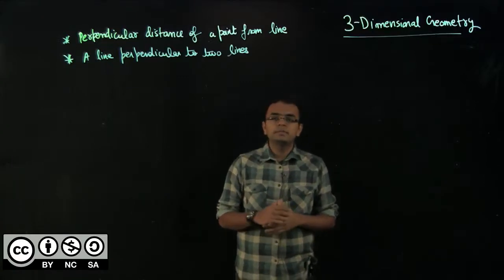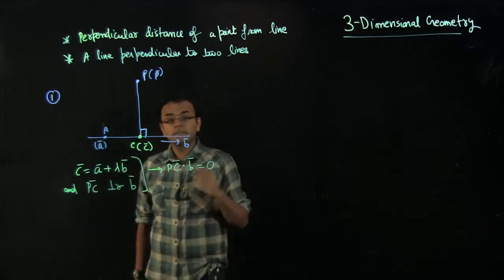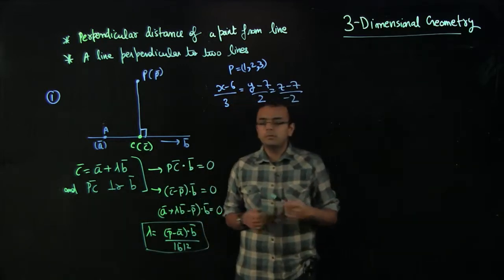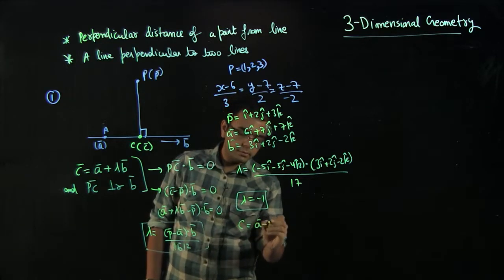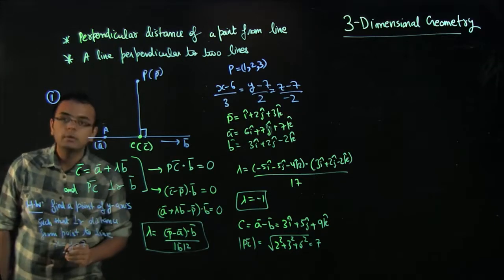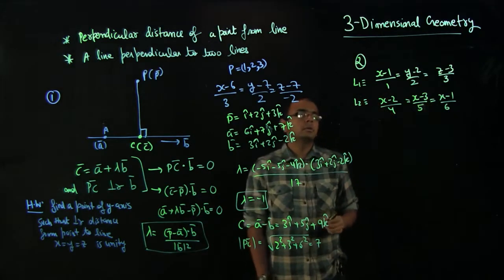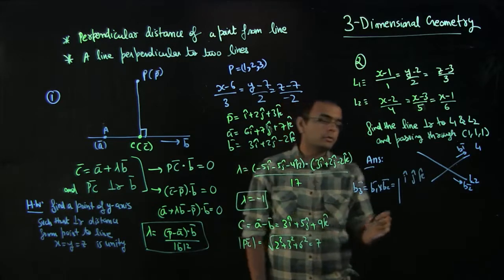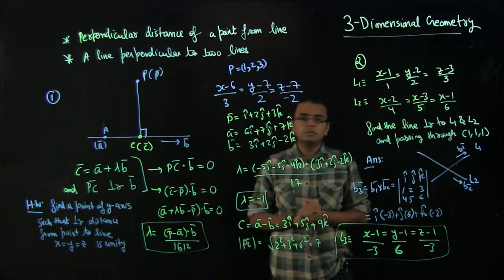Video 8: 3D Geometry, Perpendicular Distance, Perpendicular Line IIT JEE Coaching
In this video, we discuss two topics: method to calculate the perpendicular distance of a point from a line, and method to find a line perpendicular to two lines. Typical examples are provided to help explain the topics.